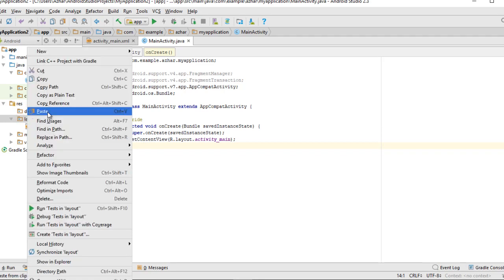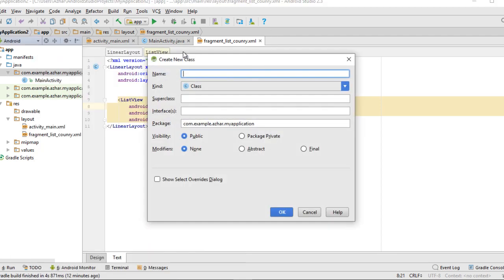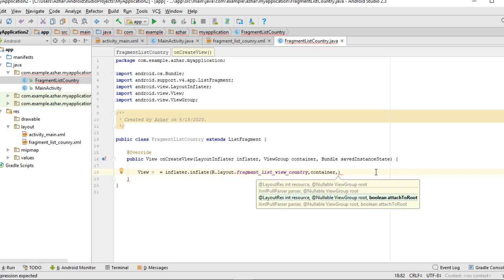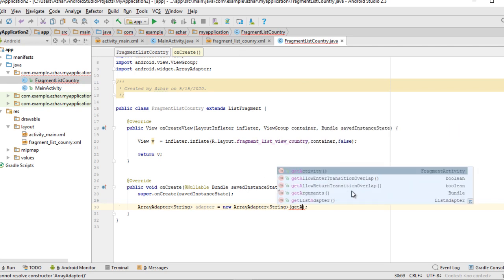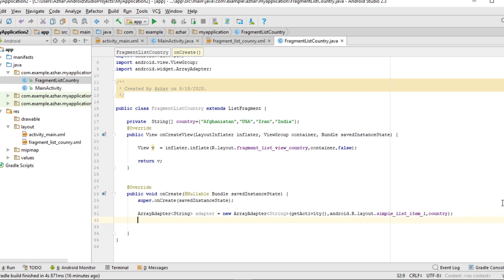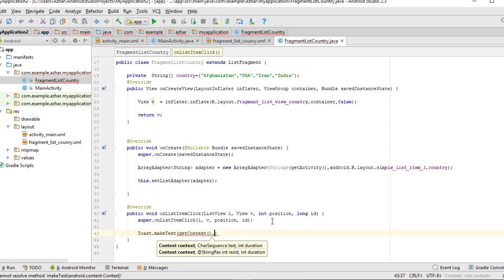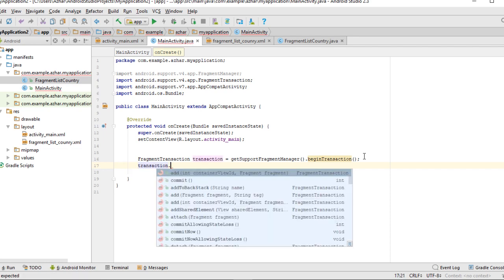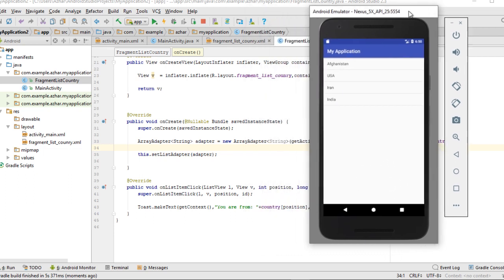Android Advance tutorials , Specialized Fragments + ListFragments | English| part #6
Types of fragments in Android, Specialized fragments | List Fragments, Dialog Fragment, Preference Fragment, 3 types of fragments you'll learn in these particular tutorials. :) peace out